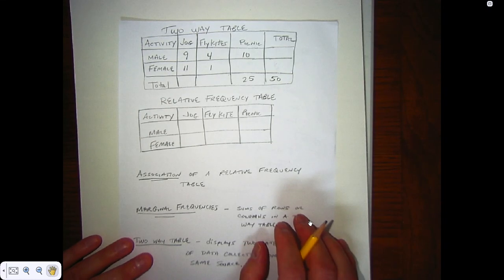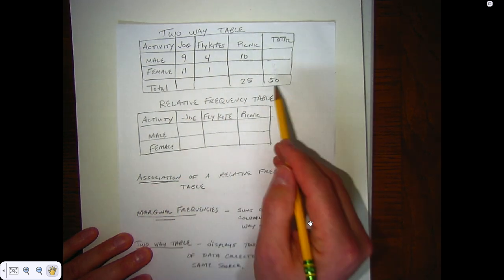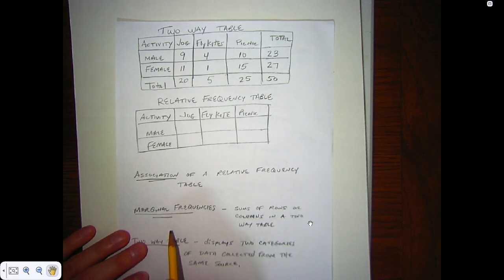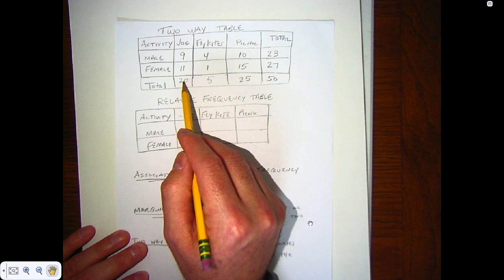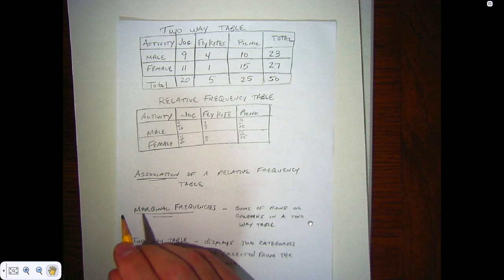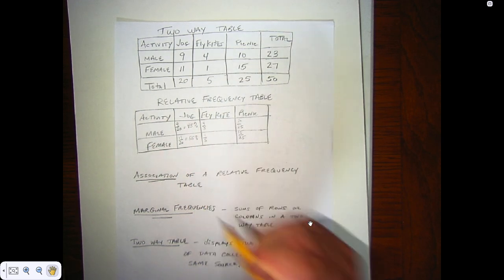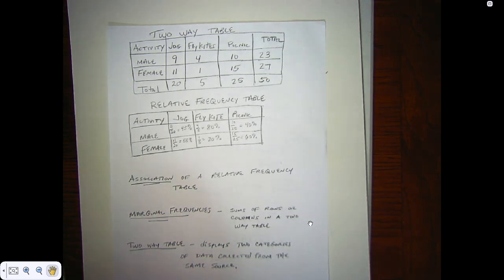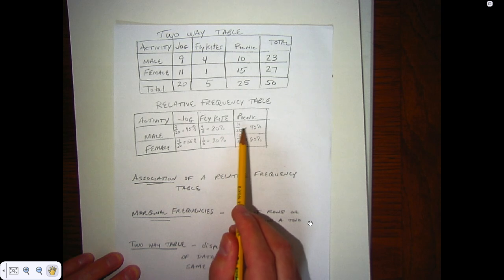Two Way Tables and Relative Frequency Tables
Two Way Table and Relative Frequency Table examples with discussion or Marginal Frequency and Association